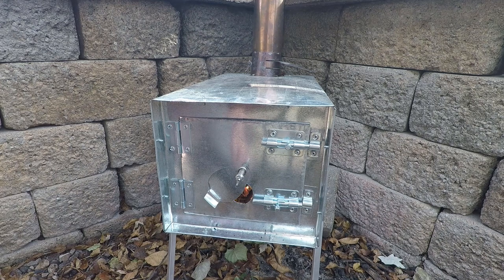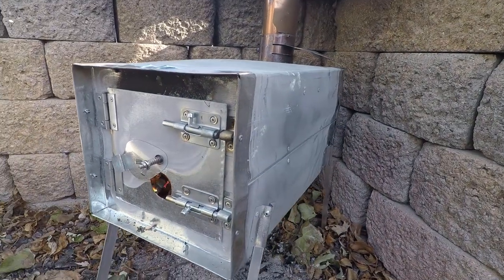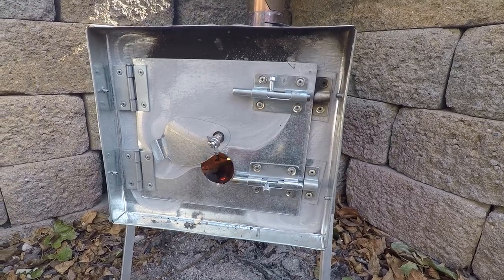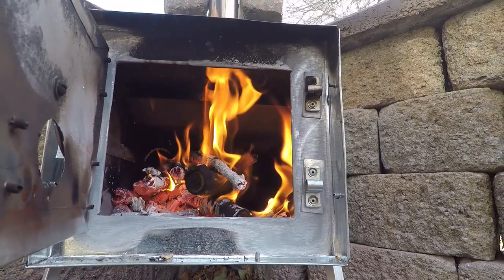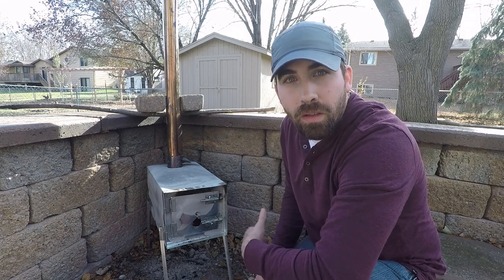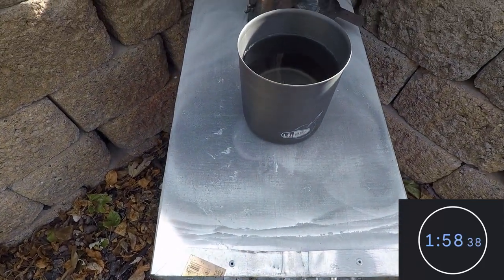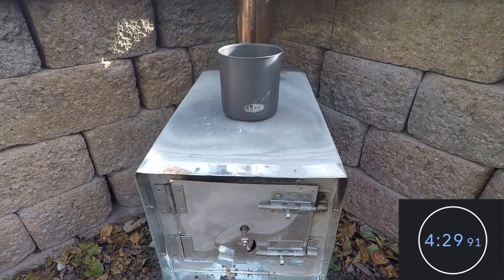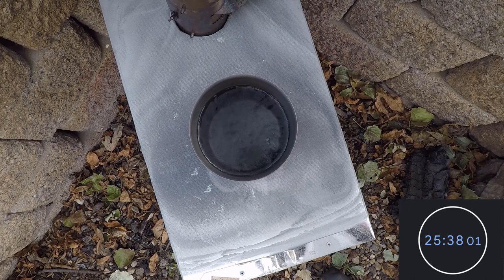Testing A $50 DIY Hot Tent Stove....Does It Work?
In this episode of shop talk we'll test the full size do it yourself hot tent stove we build in a previous episode.

Stove specs:
5 lbs 9 oz without flue
Outside - 18"L x 9"H x 10"W
Firebox - 15"L x 7"H x 10"W

    Intro: A Call Is Upon Us - The 126ers
    In video: Rollin by Lauren Duski